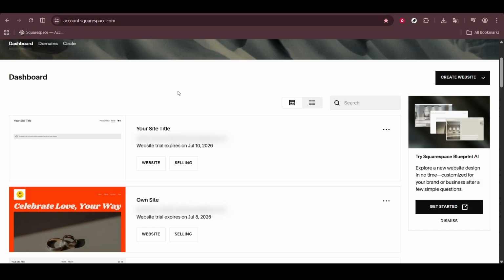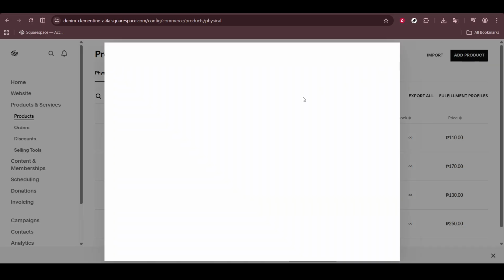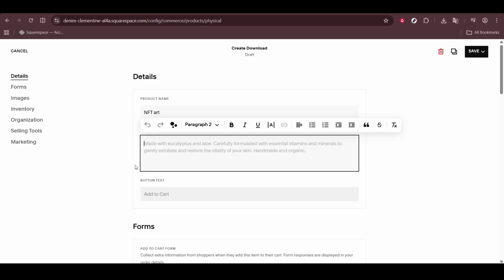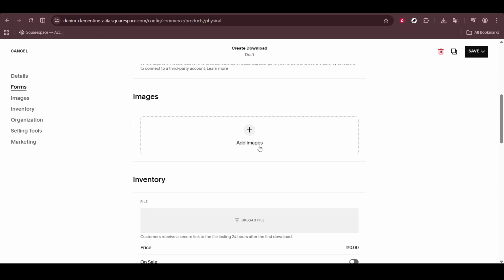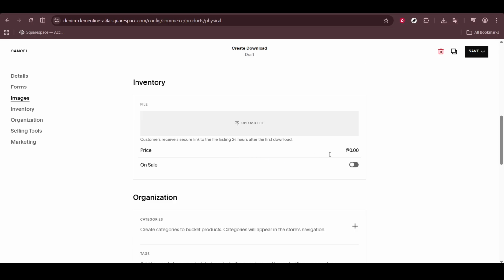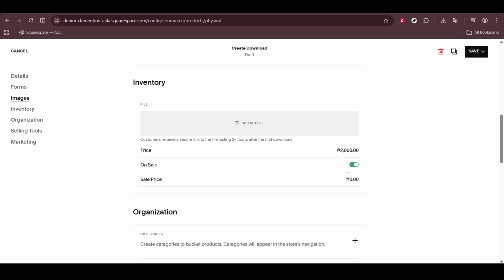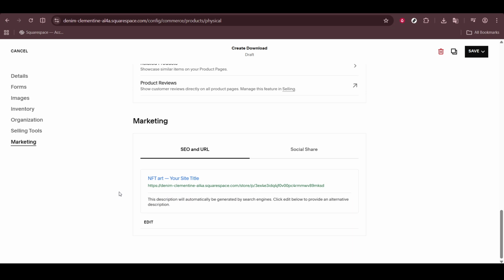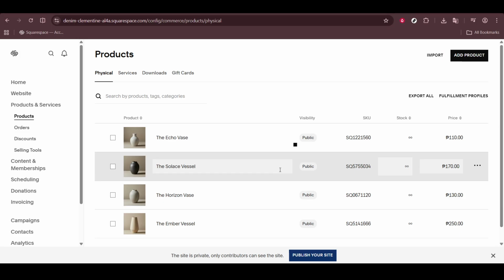How To Add Digital Products To Squarespace [EASY GUIDE]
How To Add Digital Products To Squarespace